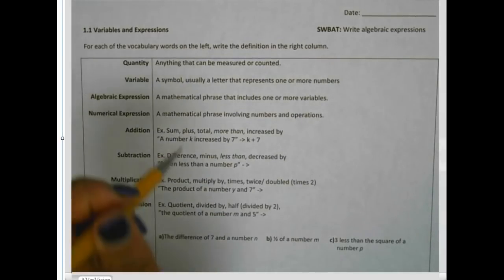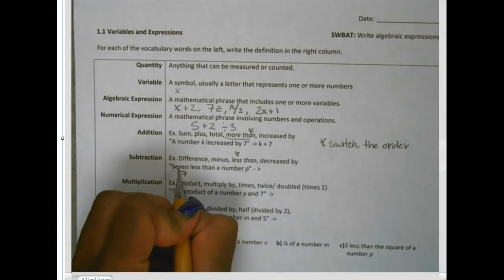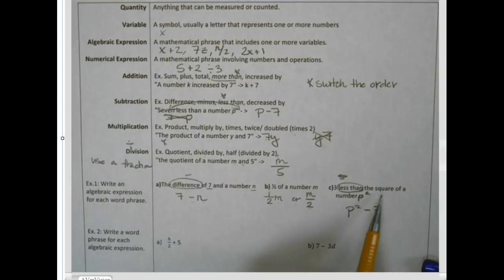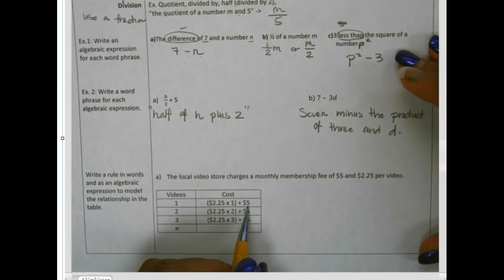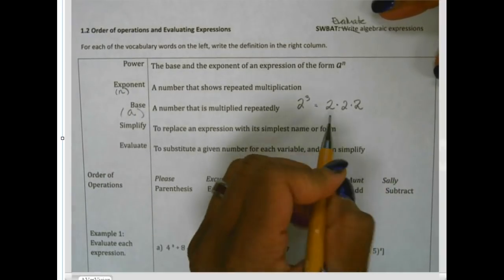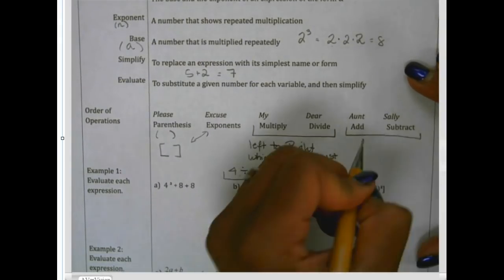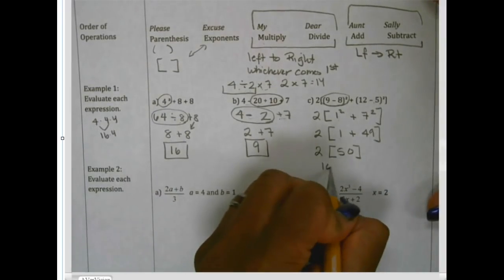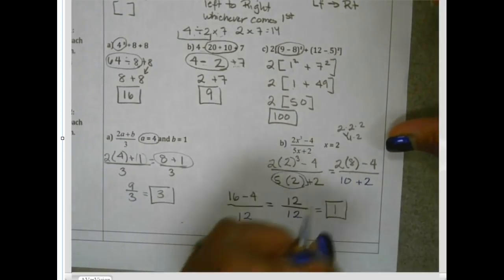Alg1: 1.1 - 1.2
Variables & Expressions and Order of Operations & Evaluating Expressions